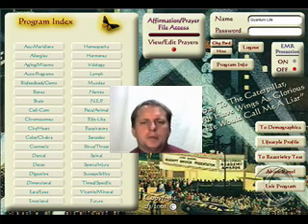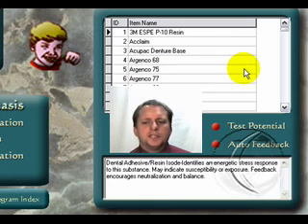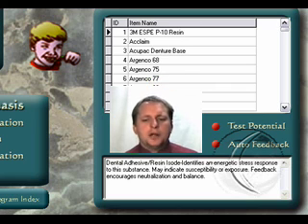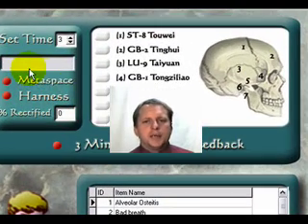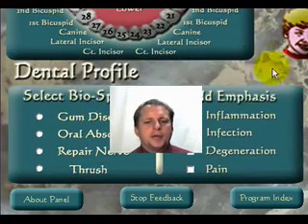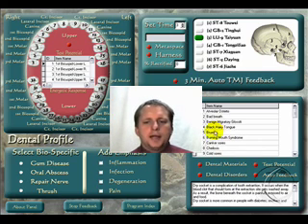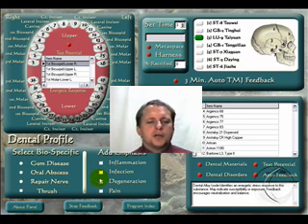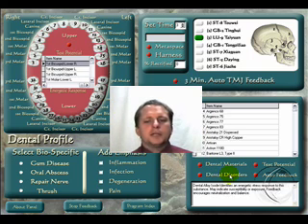The LIFE System Biofeedback Basic Training dental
The LIFE System Biofeedback simply assists the body's own natural defense mechanisms by   encouraging energetic balance and harmony.

The LIFE System provides the bioresonance practitioner with a portable easy to use   evaluative healthcare system.